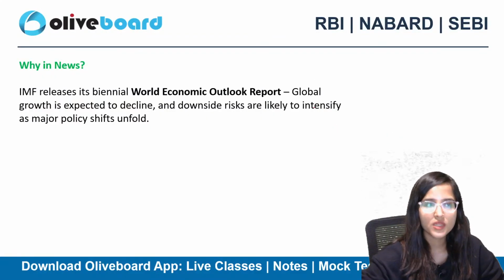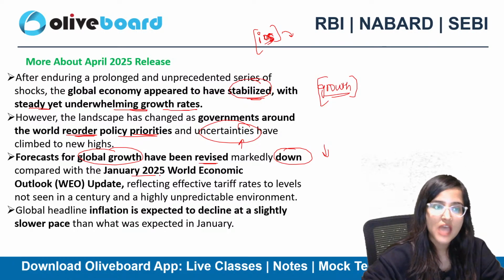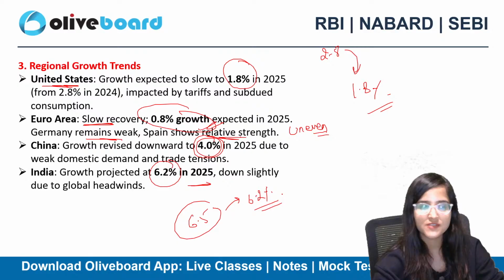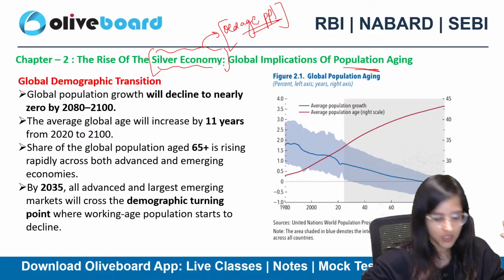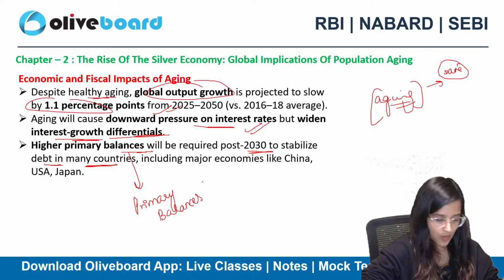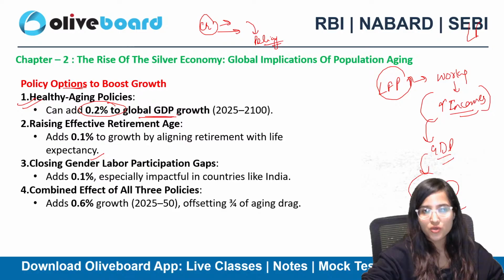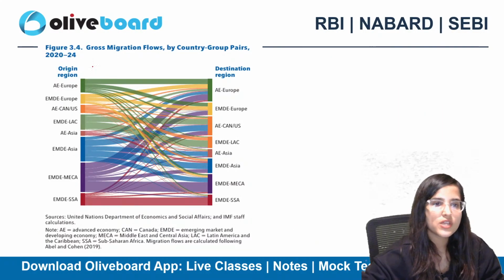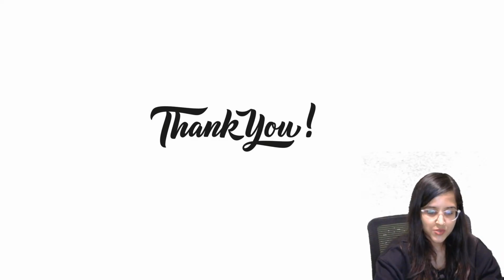World Economic Outlook | April 2025 | Reports for RBI Grade B 2025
Current Affairs for RBI Grade B, Economy & Finance Topics in News, Live Mint Analysis